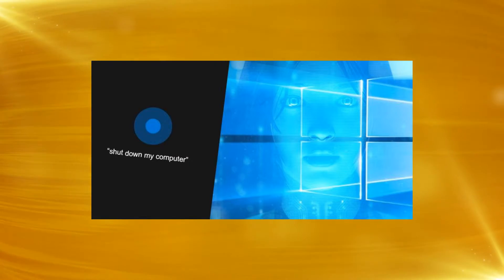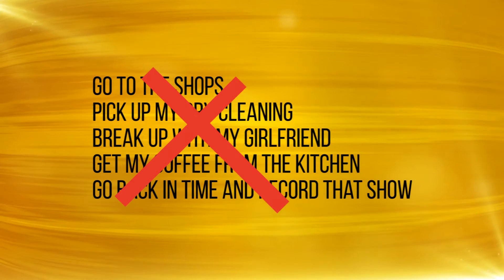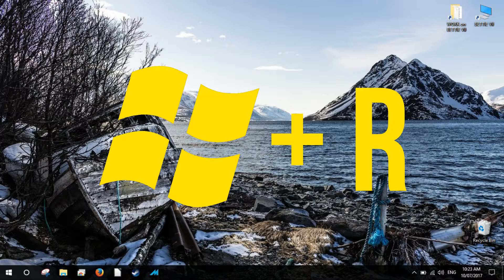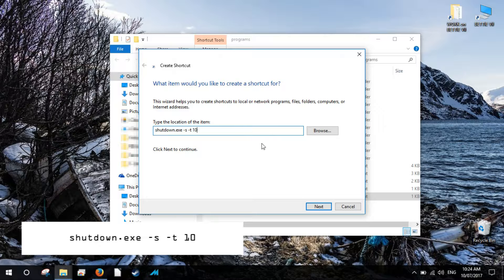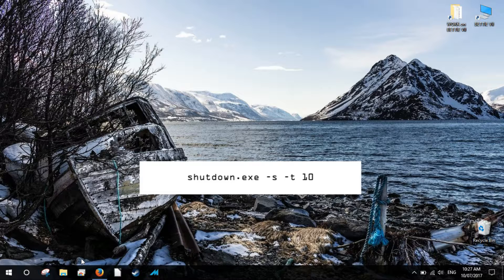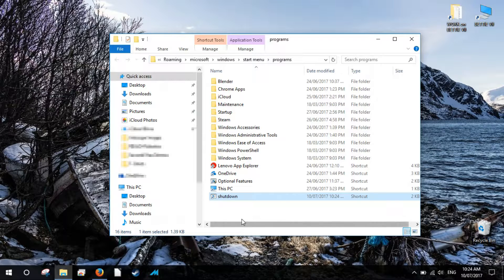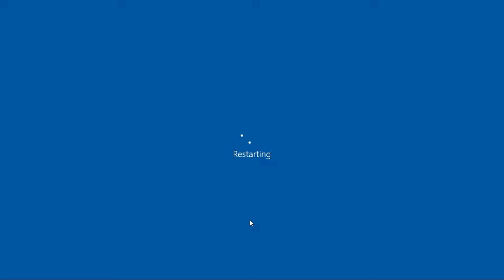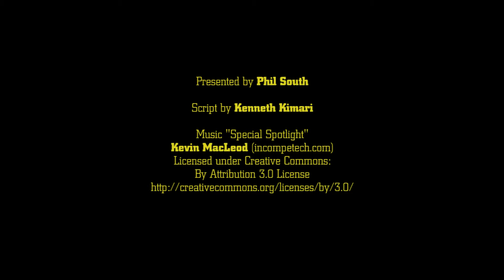How to Get Cortana to Shut Down Your PC in Windows 10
Getting Cortana to shutdown or restart your Windows 10 PC might not be a built in feature but you can add it. For the article on our blog go
Transcript available on the subtitle/CC button. Enjoy!

The location to cut and paste into your Run dialog box:
%appdata%\microsoft\windows\start menu\programs

Code to cut and paste into the Shortcut Wizard for Shutdown:
shutdown.exe -s -t 10

Code to cut and paste into the Shortcut Wizard for Restart:
shutdown.exe -r -t 10